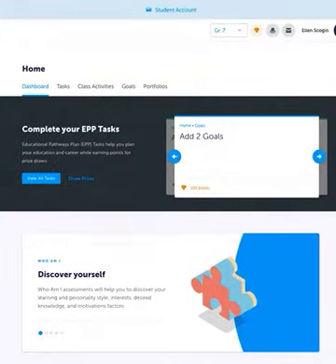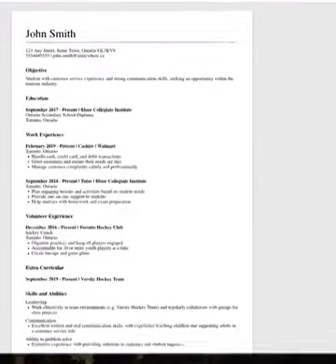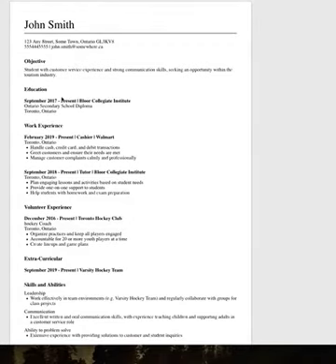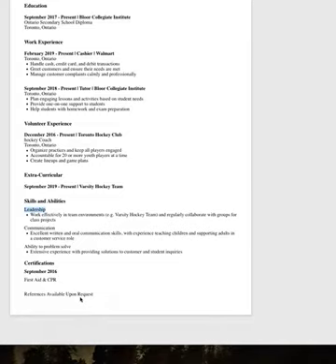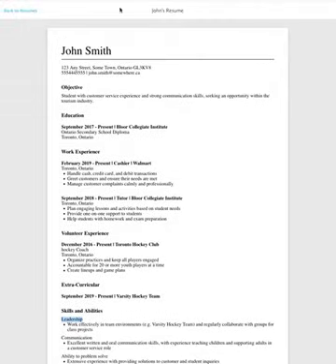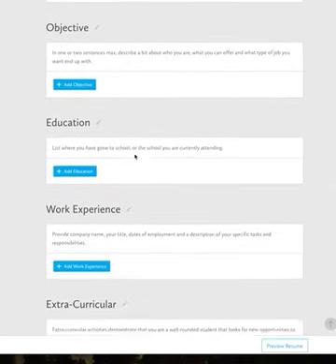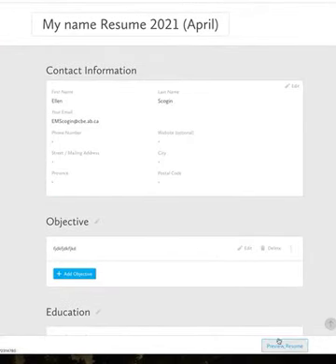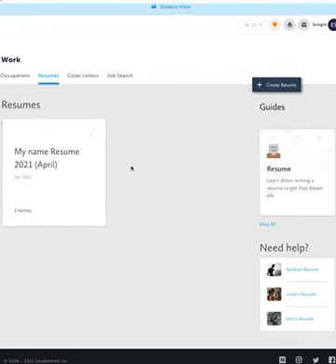myBlueprint - Resume Creator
This is just a quick video demonstrating the resume creation portion of myBlueprint.